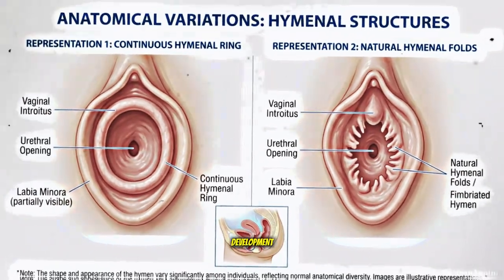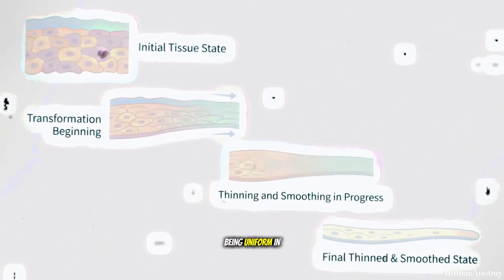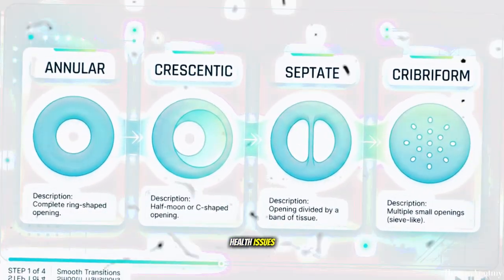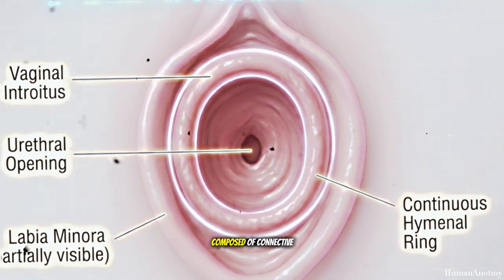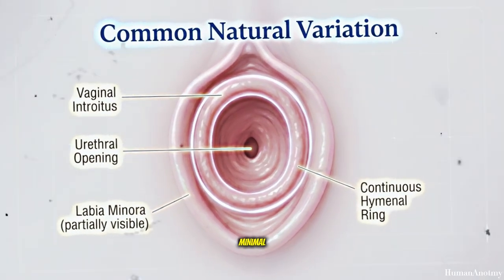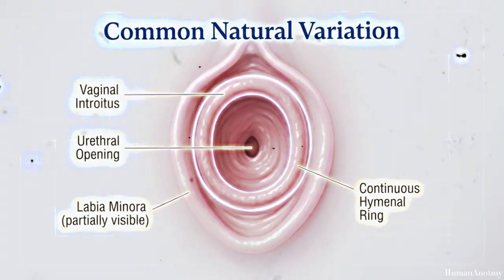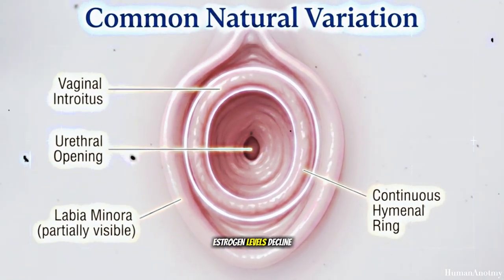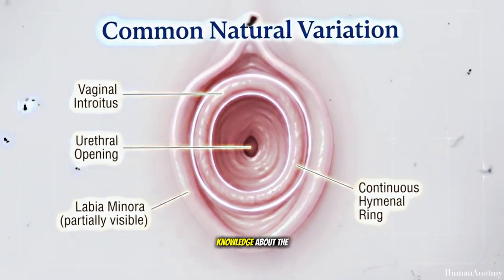Annular(Ring-Shaped) Hymen Explained in Detail:Development, Variations, Elasticity and Medical Facts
This educational video explains the science behind the annular (ring-shaped) hymen in a clear and medically accurate way. Learn how the hymen forms during fetal development, the process of canalization, and why hymenal shapes vary naturally. We also explore elasticity, hormonal influence, and common misconceptions surrounding the hymen.